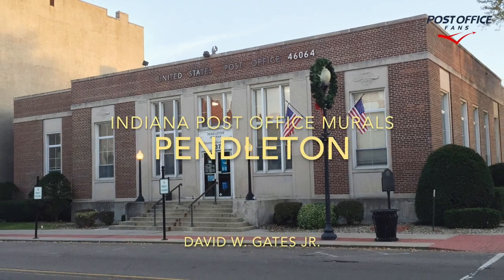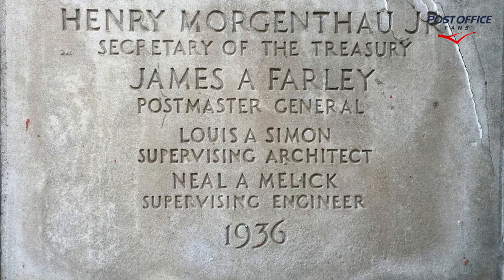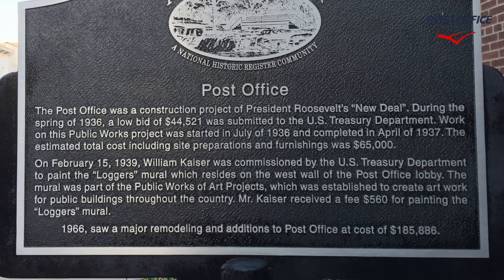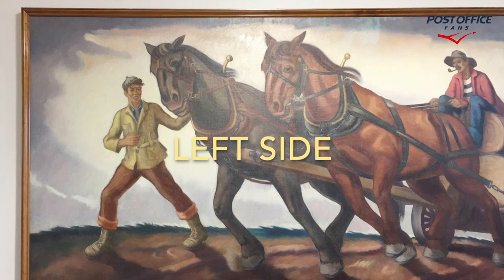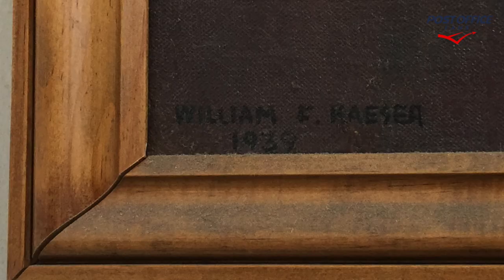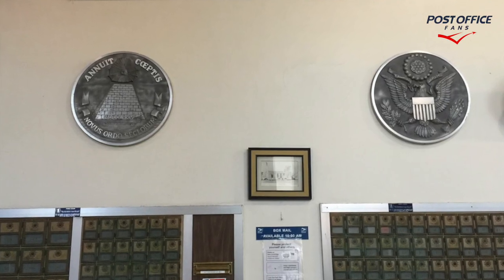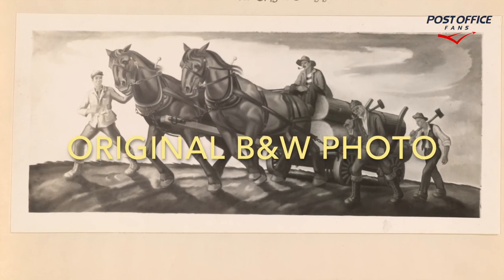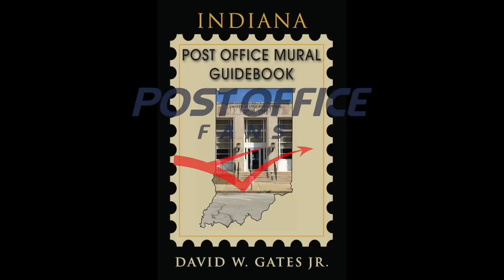Pendleton Indiana Post Office Building and Mural.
The Pendleton, Indiana Post Office is home to a mural by artist William F. Kaeser. The title of the work is: Loggers and was installed in 1939.

There are over 1200 murals and works of art nation-wide created during President Roosevelt's New Deal. The Pendleton building is only one example from this depression-era moment in history. For more images and information on the Pendleton, Indiana post office, please

In this case Pendleton is lucky to have this wonderful mural in its original location for all to enjoy!